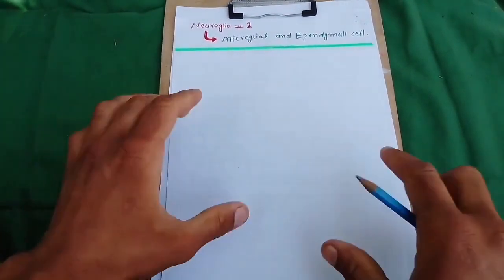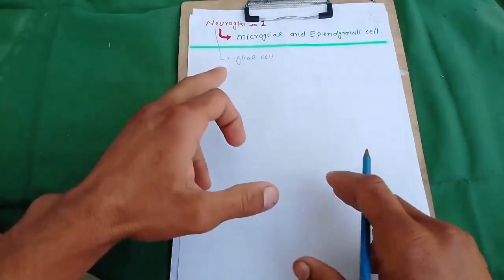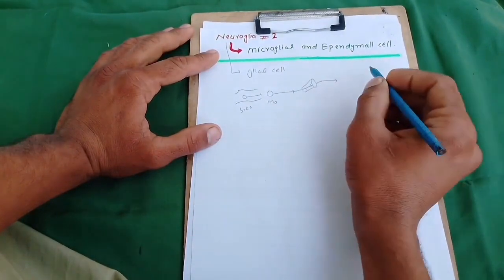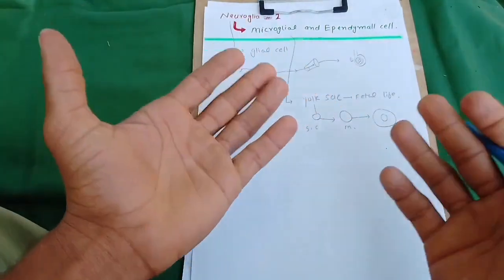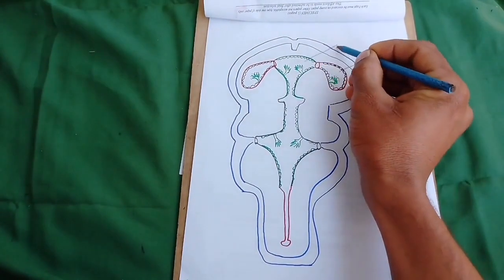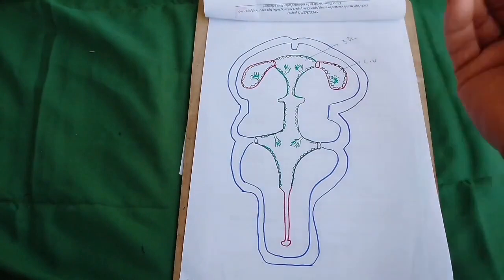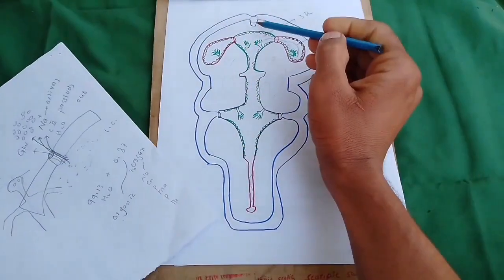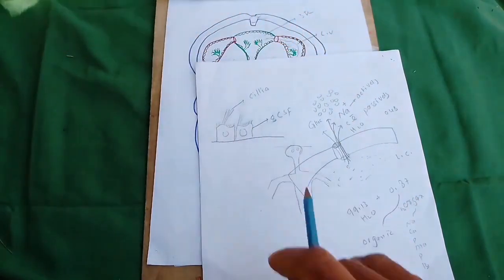Neuroglia | Glial cell | Microglial cell | Ependymal cell | Mr.Beejan NZ.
Mr.Beejan NZ.

What is Microglial cell and it's function.
What is Ependymal cell and it's function.
Whate is Glial cell.
What is neuroglia.